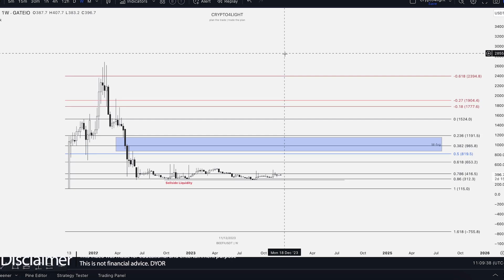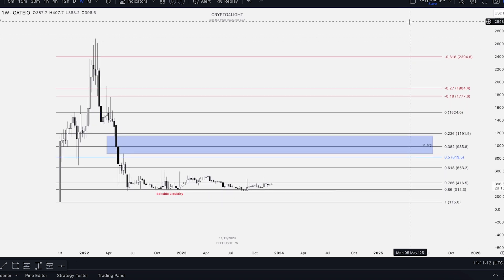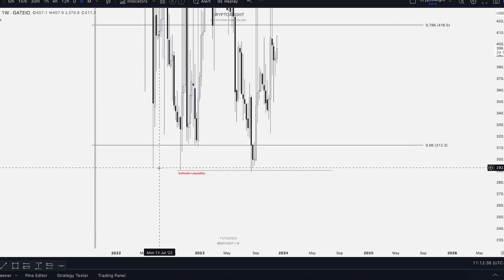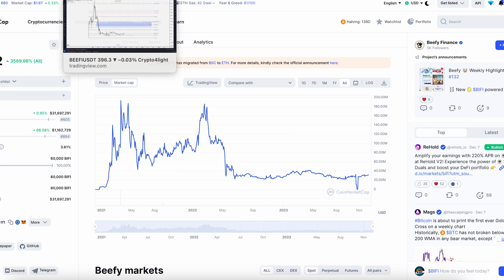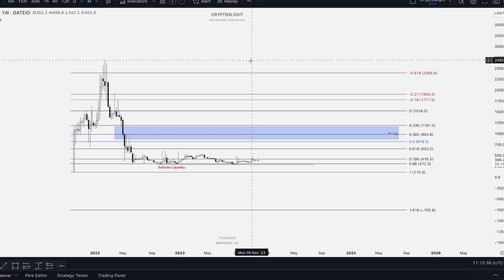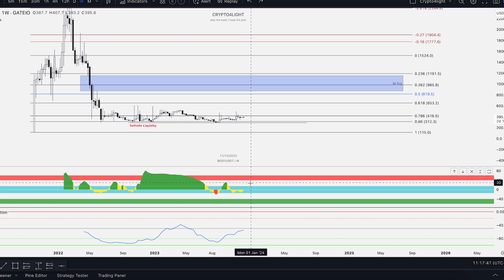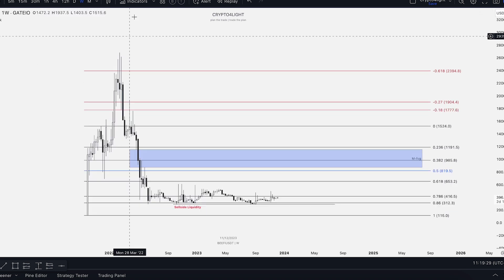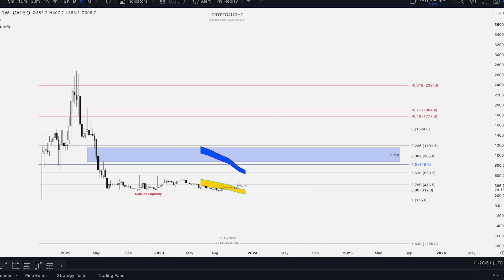BIFI Price Prediction. Beefy Finance Bull Run Plan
⏰ Time Stamps ⏰

🔑 Topic keywords